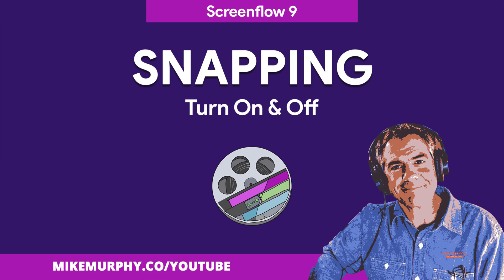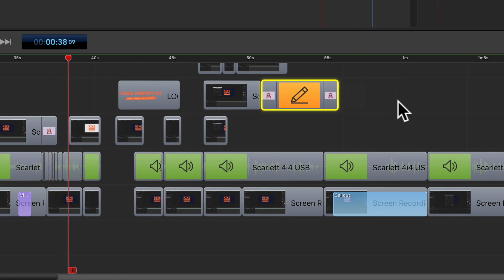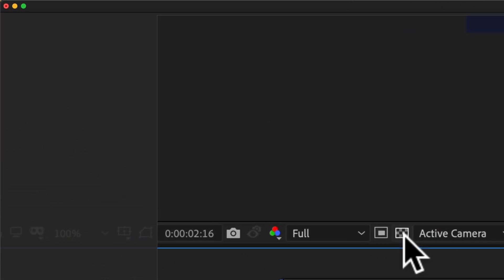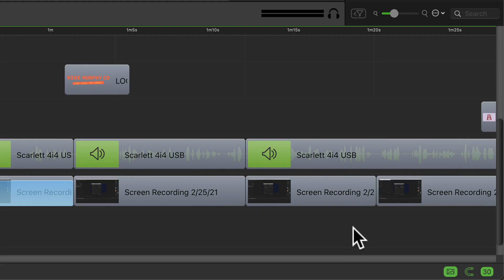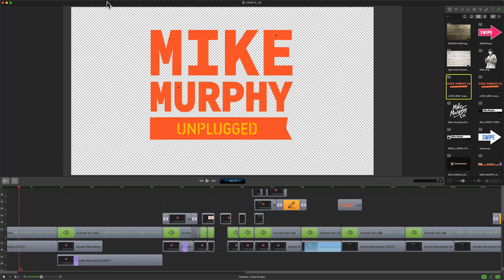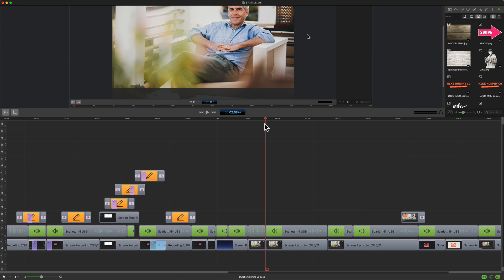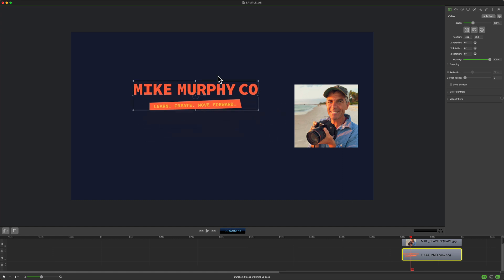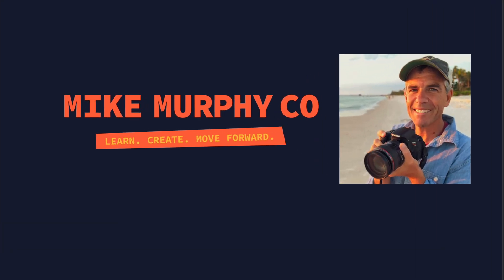Screenflow 9: Snapping (How To Turn On/Off)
Screenflow 9: Snapping

Snapping in Screenflow 9 refers to the magnetic ‘snap’ when moving the play-head between clips or moving clips next to each other. Snapping is often helpful, but sometimes you want to turn it off to make more fluid movements and adjustments of clips without the play-head or objects ‘snapping’ into place.

This tutorial will show you how to turn on and off Snapping in Screenflow 9

Keyboard Shortcut for Snapping:
Ctrl + N to toggle on or off permanently
Cmd key to toggle of temporarily

#1: How To Turn On/Off Snapping (Keyboard Shortcut):Press Ctrl + N at any time to turn on/off snapping

#2: How To Turn On/Off Snapping (View Menu)
Click on ‘View’ in the Top Menu and check or uncheck Snapping

#3: How To Turn On/Off Snapping (Magnet Icon below Timeline)
Click on the Horseshoe magnet in the bottom right corner under the timeline
When the magnet is green then Snapping is turned on
When the magnet is not green then Snapping is off

#4 How To Turn On/Off Snapping Temporarily
Press and hold the Command Key to toggle off Snapping.
Release the Command Key to turn Snapping back on.